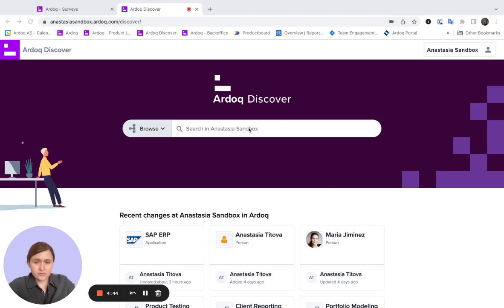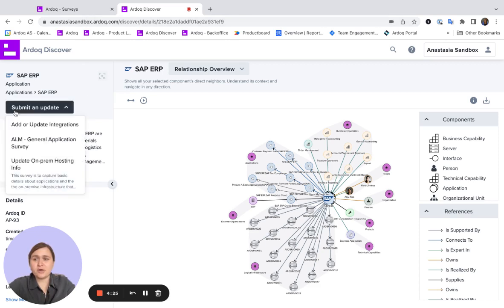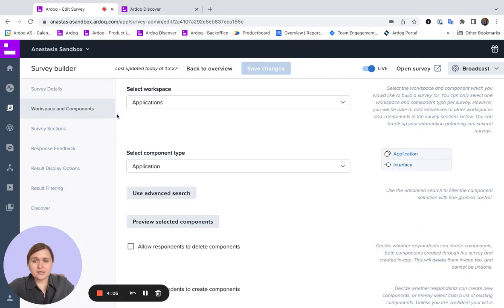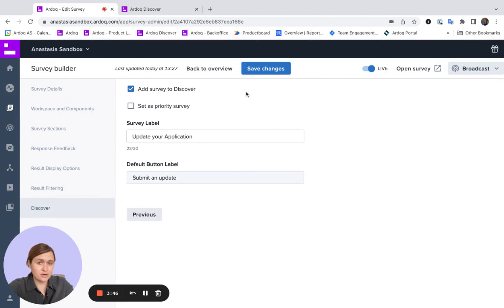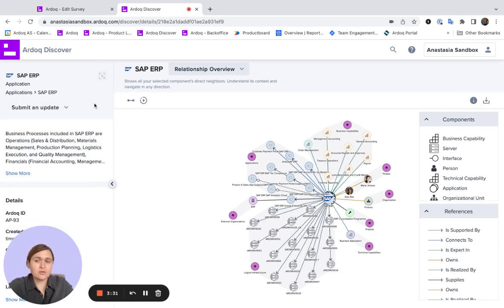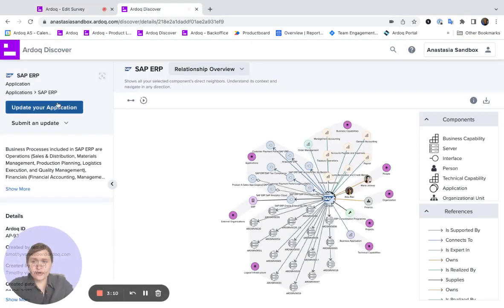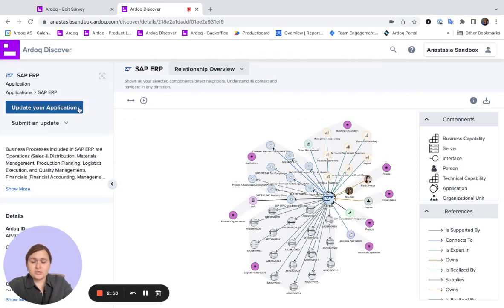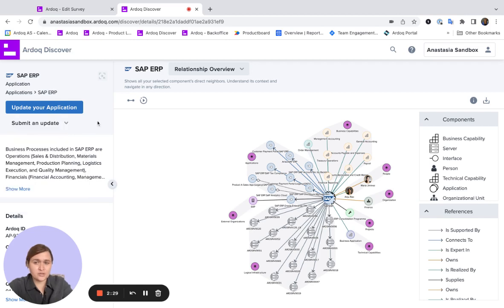How to Enrich Enterprise Architecture With Ardoq Surveys in Discover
Gather data from domain experts through simple, customized surveys without requiring them to learn a new tool.

Talk to an enterprise architect in your company to see Ardoq Surveys in action for more information.